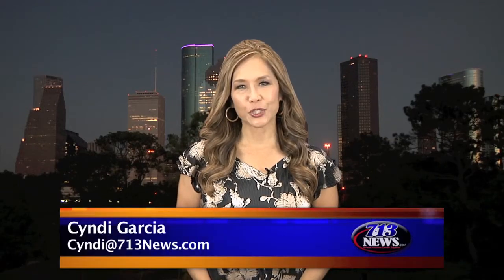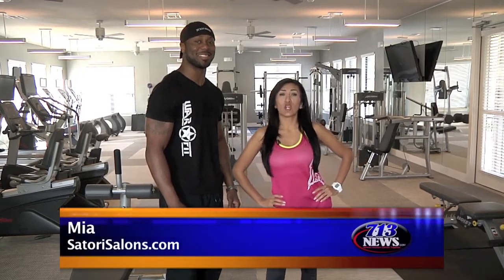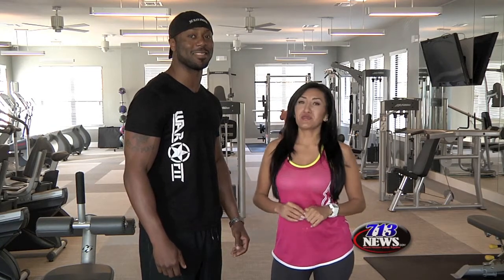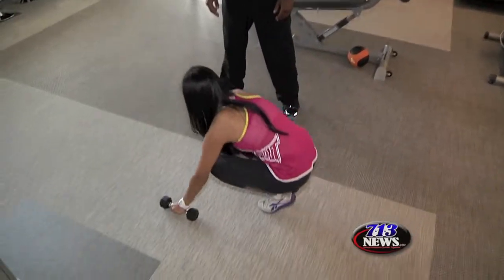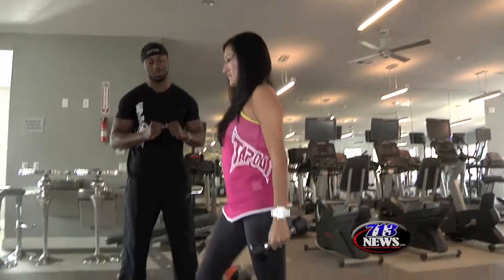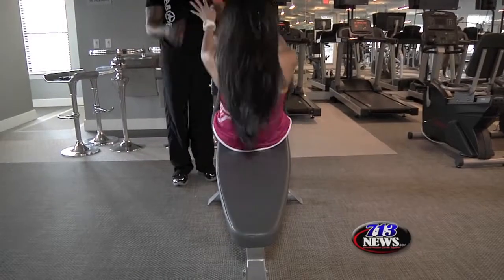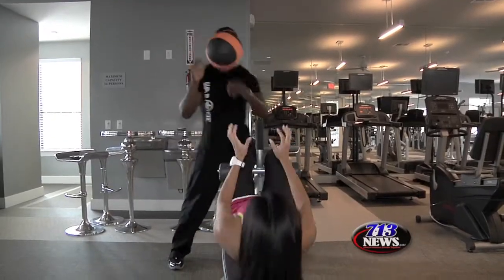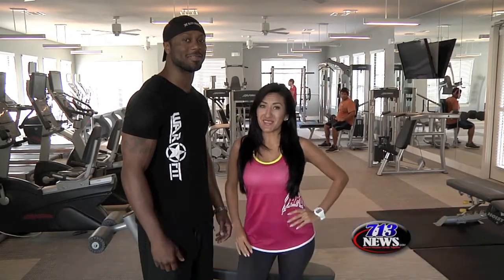Beauty--Total Body Workout to Stay Fit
It takes a lot of work to stay in shape especially around the holidays.  713News Health Beauty & Fitness Expert Mia has this fitness advice on staying in top shape and getting ripped abs.  Special thanks to War*Fit and Ugo Arimo.  Ugo has a black belt in Brazilian Jiujitsu and is a Physique competitor.

Please like 713News on Facebook and follow 713News on Twitter to get the latest updates.